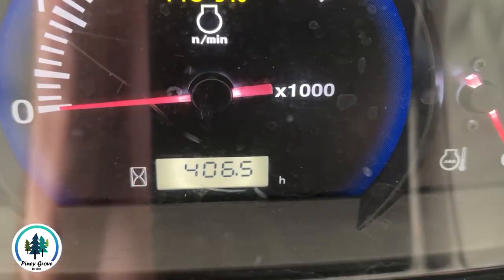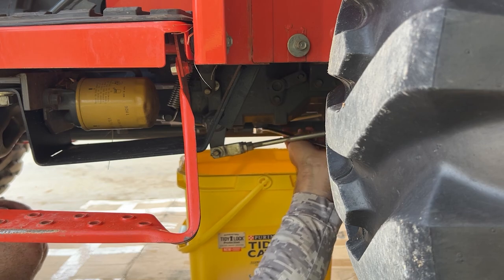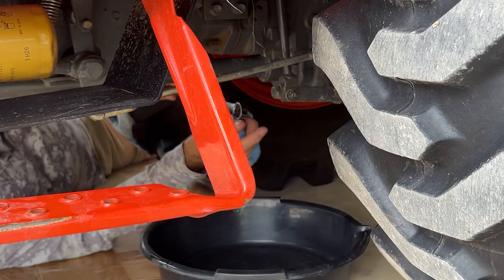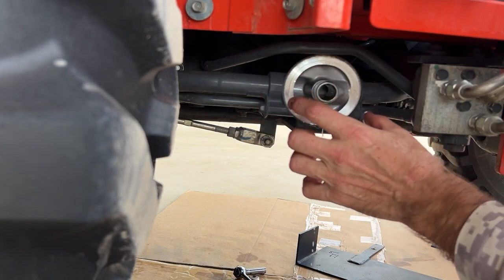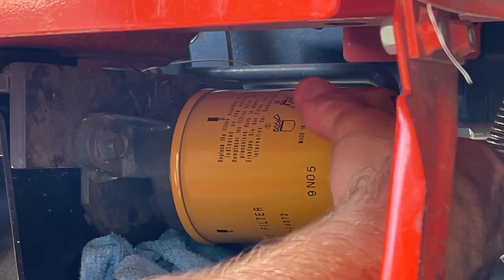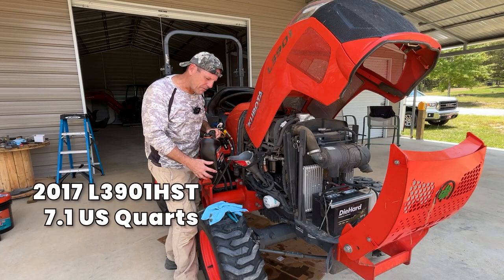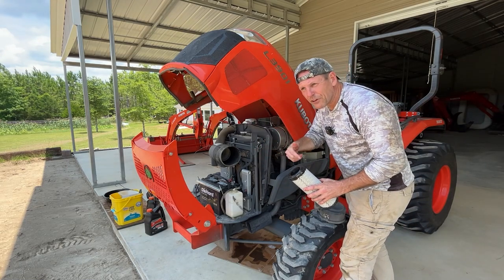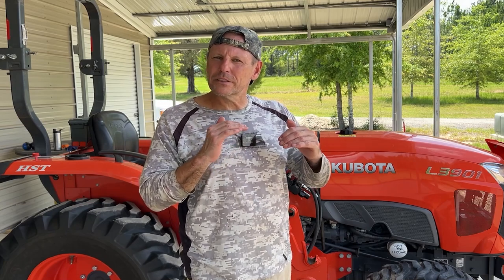Kubota L Series 400 Hour Service for L2501 / L2502 / L3901 / L3902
Service for L2800 L2501 L2502 L3301 L3302 L3800 L3901 L3902  E209

Kubota L-series service supplies:
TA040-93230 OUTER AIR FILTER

6’ Digging and Pry bar

Our Story:
We are five years into a seven year effort of transforming 20 acres of "Piney Grove" in Northwest Florida into our dream homestead/mini farm to be filled with animals and joy. We plan to have a variety of miniature critters on our pastures, raise free-range chickens, grow fish in our pond, garden, plant fruit and nut trees, and harvest wild game. Our goal is
journey!

Brad & Deb